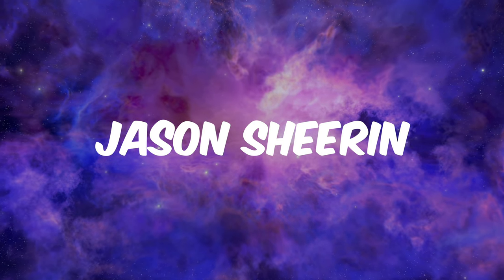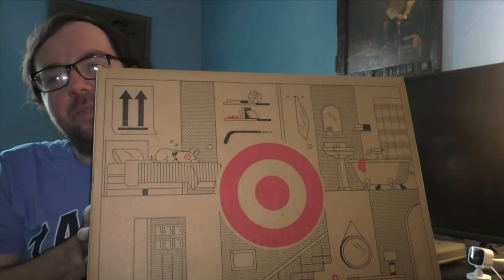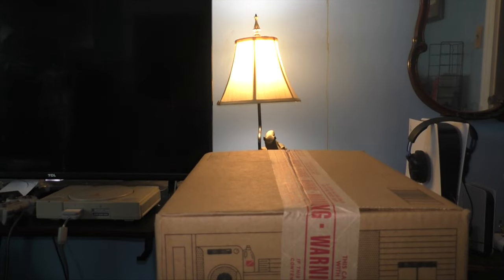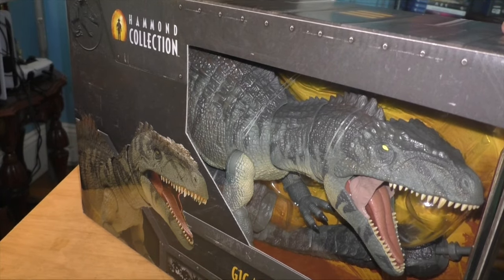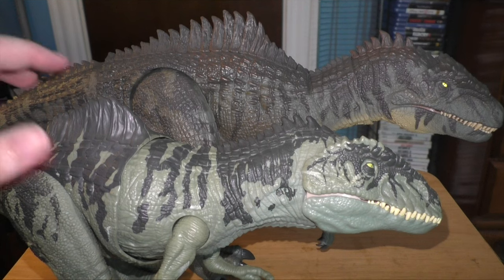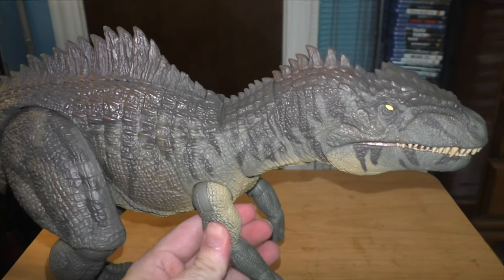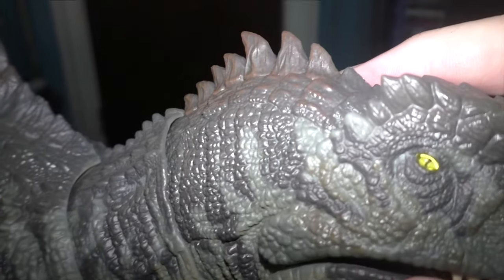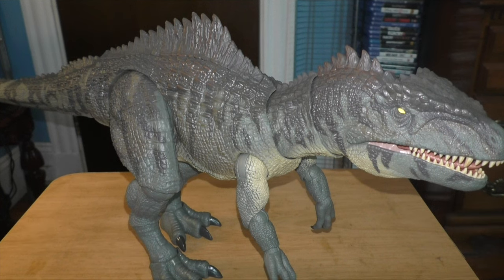Hammond Collection Giganotosaurus Unboxing!!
In today's video, I'd like to do something a little different and do an unboxing video where I unbox the Hammond Collection Giganotosaurus figure!